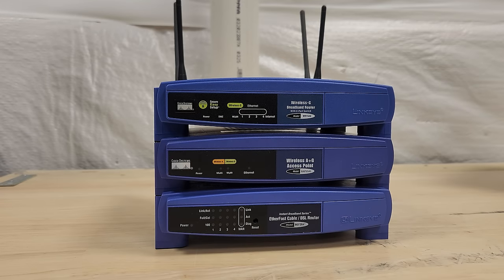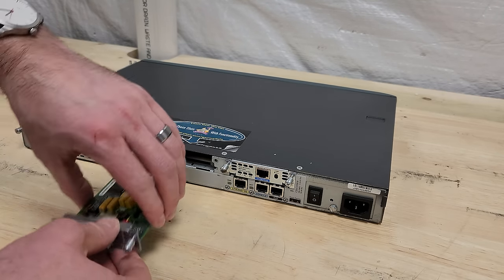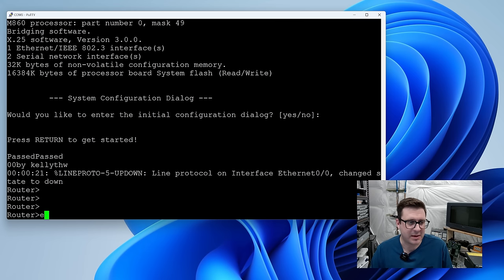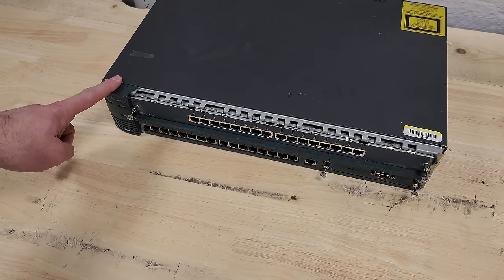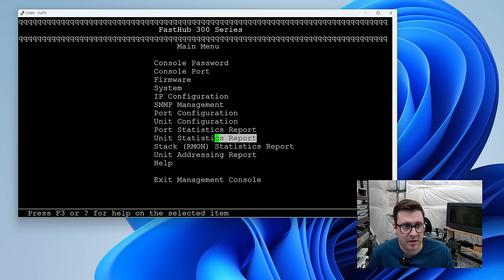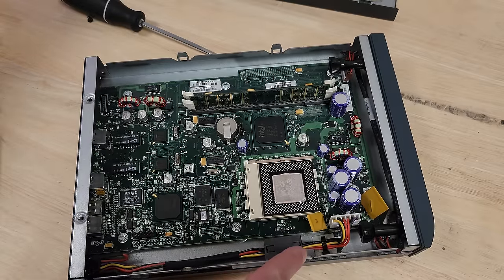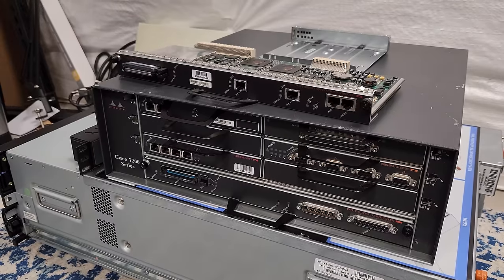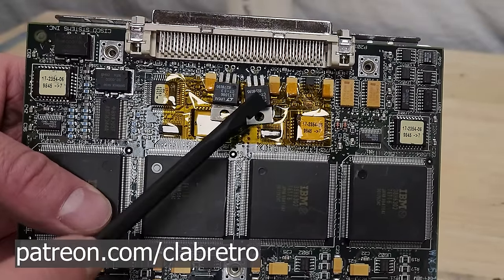Cisco PIX Failover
Stateless failover between two Cisco PIX 515E firewall units. We'll also have a look at a Cisco 2610 router from the 2600 series and a Cisco FastHub 316T from 1996.

Rack stuff
1U 24 Port Patch Panel
1U Brush Panel
1U Rack Shelf

00:00 Intro
01:11 Equipment Overview
03:10 Cisco 2610 Physical Overview
05:18 Modular 2600 Series T1 WICs
06:40 Opening up the 2610
08:25 Connecting to the 2610 Console
09:33 Cisco 2610 Password Reset
13:01 Cisco FastHub 316T Overview
16:04 Cleaning and Fixing the FastHub
18:47 Accessing the FastHub Console
20:55 Networking Computers on the FastHub
24:10 FastHub Hot-Insert Expansion Module
25:47 PIX 506e Processor Extraction
26:40 PIX 515e Firewall Overview
27:45 Setting up Failover
32:33 Trying Failover
34:46 Stateful Failover Overview
35:55 PIX 506e Processor Inspection
36:16 Outro